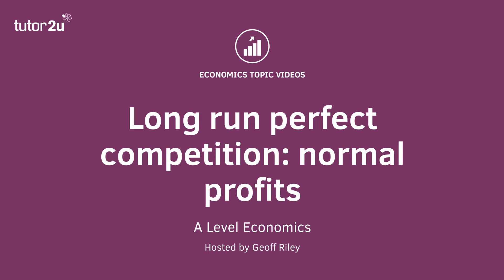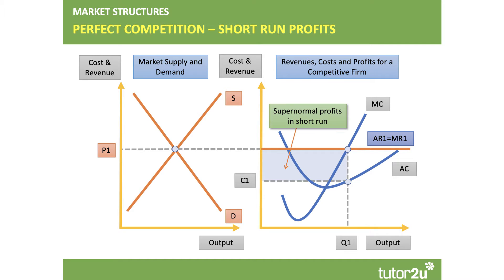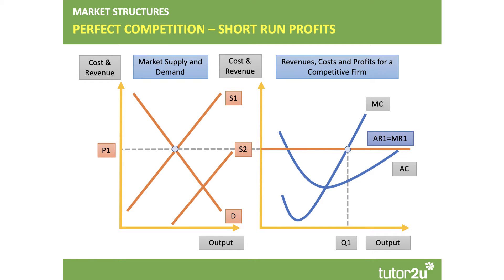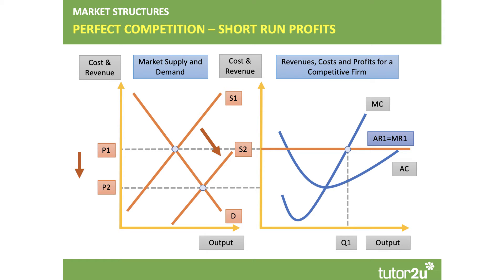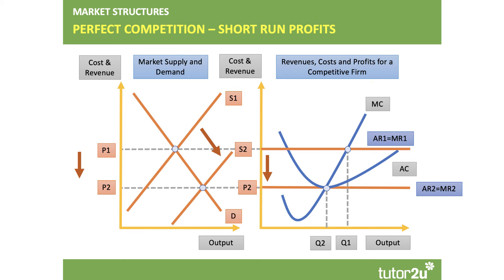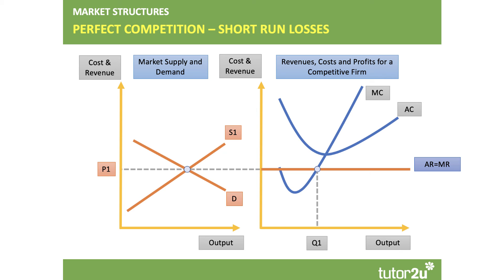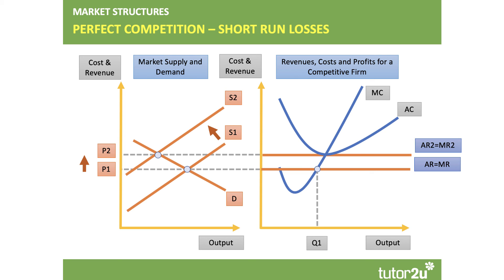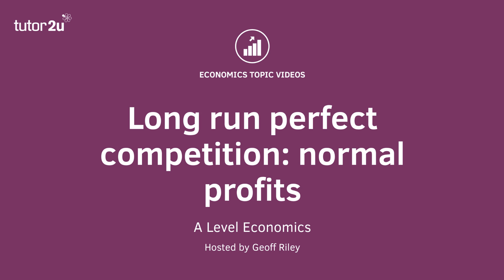Long run perfect competition: normal profits I A Level and IB Economics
​In this short revision video we explain using diagrams how a long run normal profit equilibrium is reached in a perfectly competitive market.